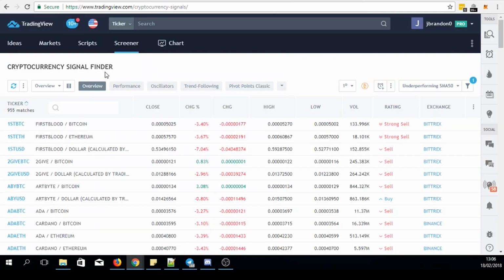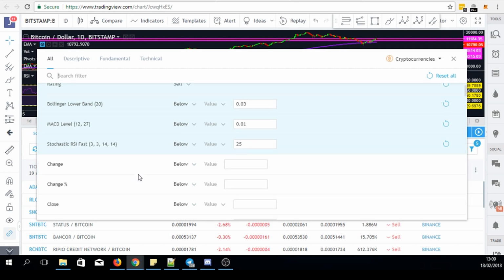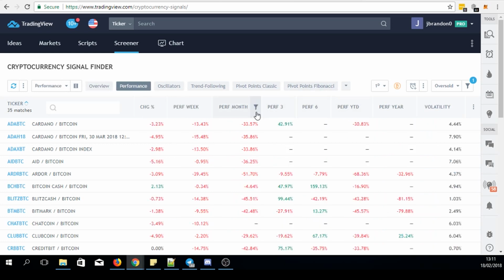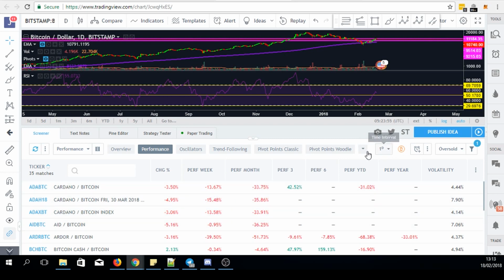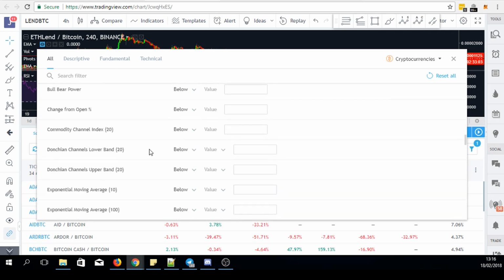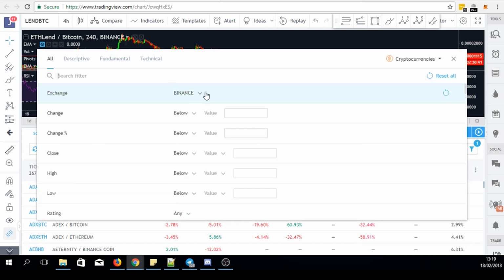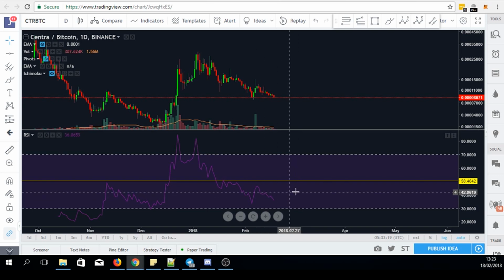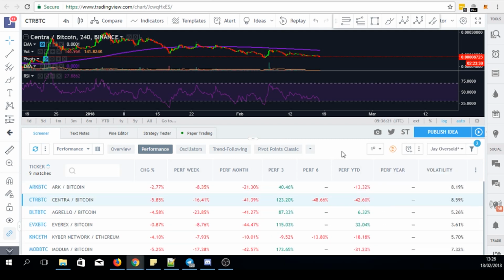TradingView Screenr! (Pure Gold)